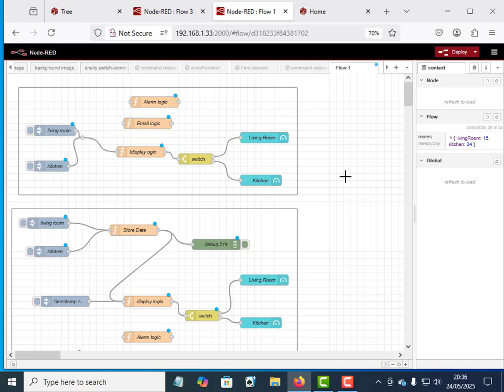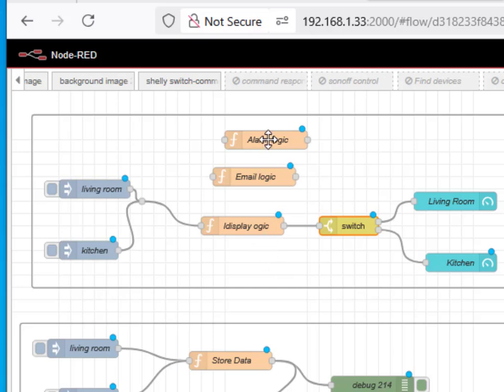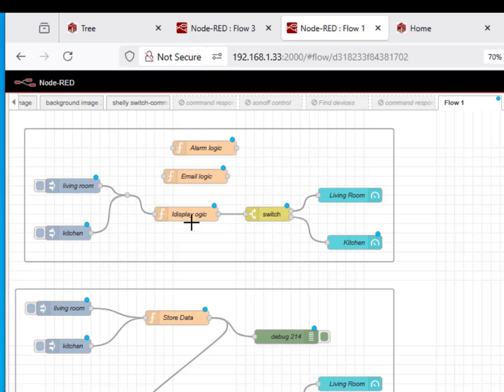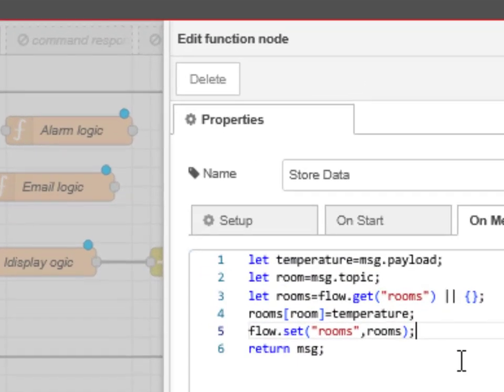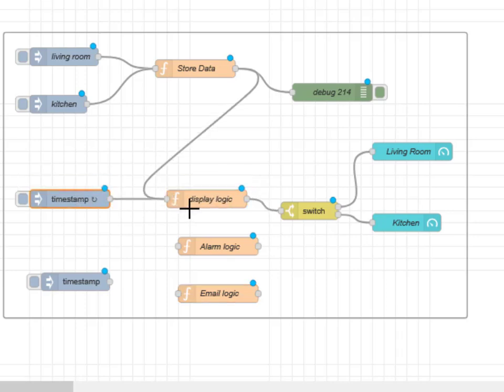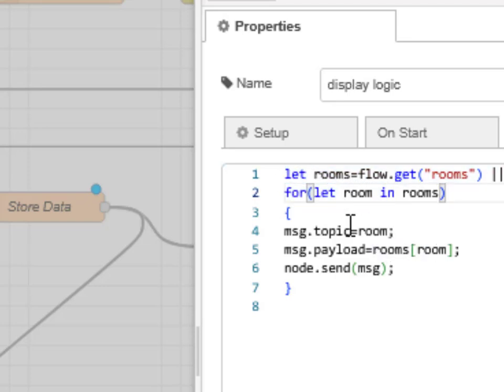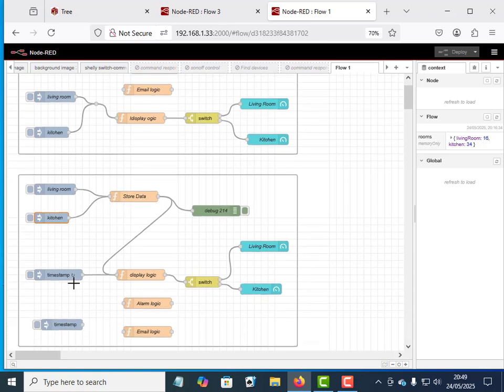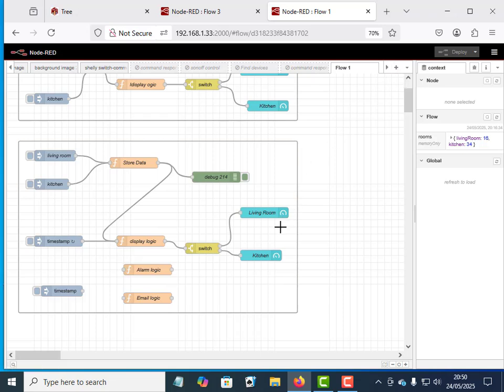Node-Red Flow Design Models for Sensor Data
A look at two basic design models I use in my flows for processing sensor data.In my experience storing data in a context variable gives you much more flexibility than processing it directly from the incoming message.